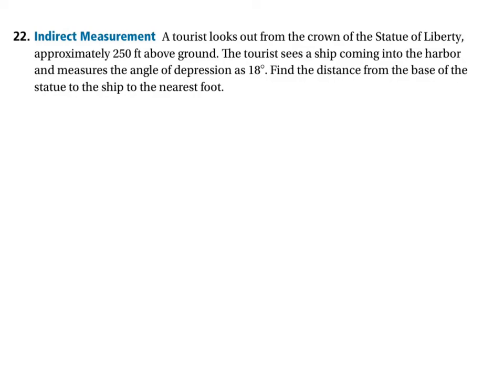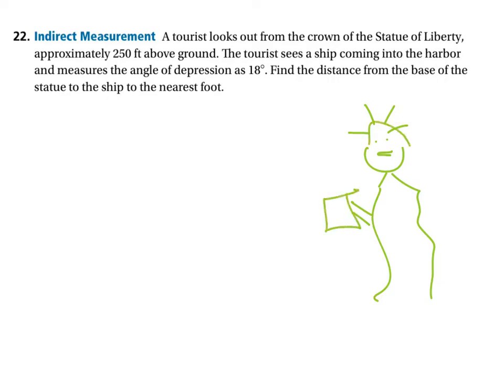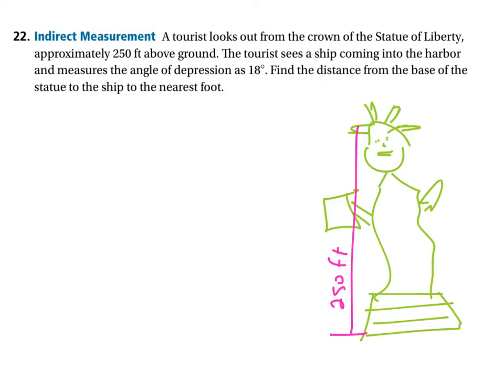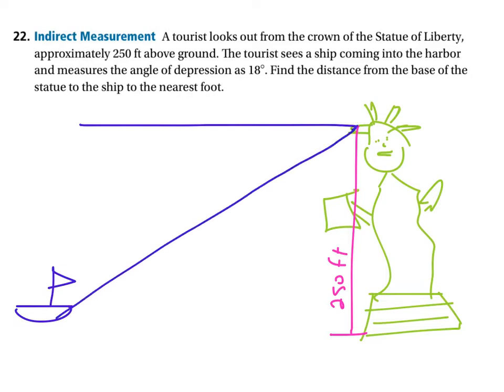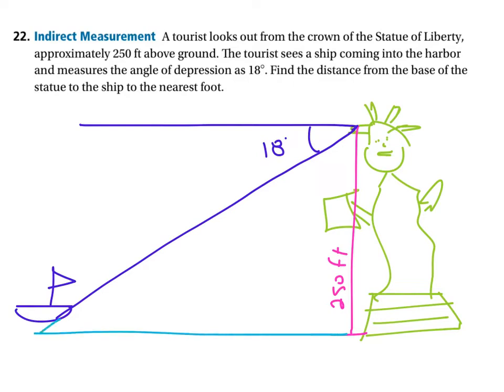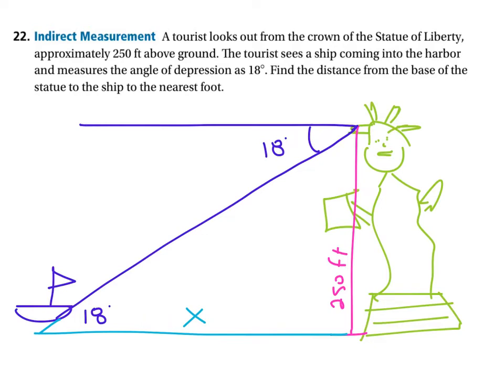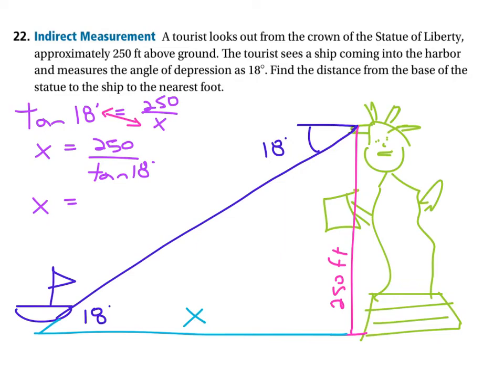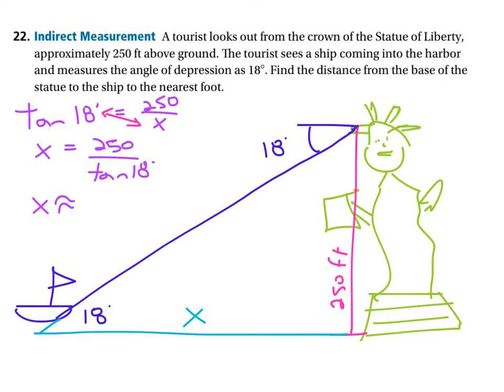Geo Pgs. 518-521 #22